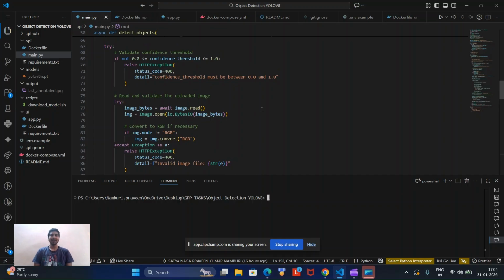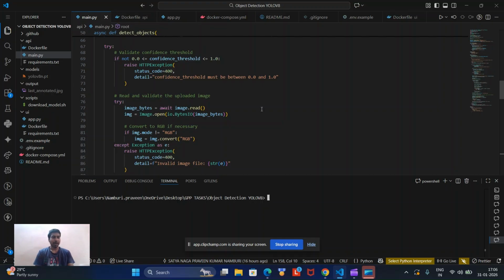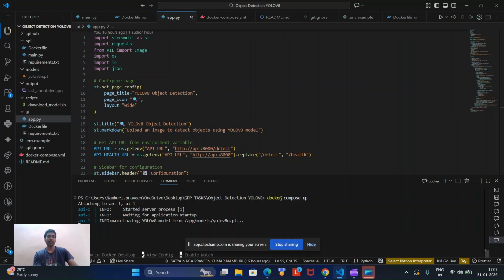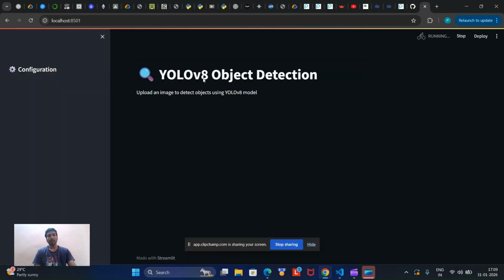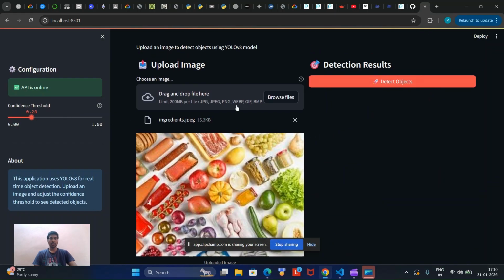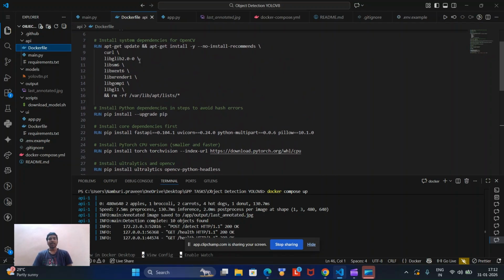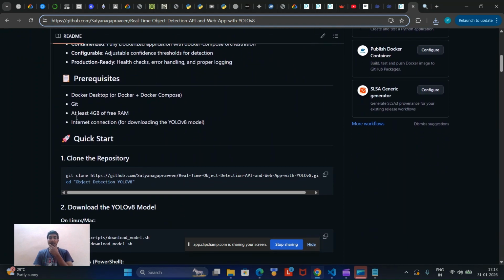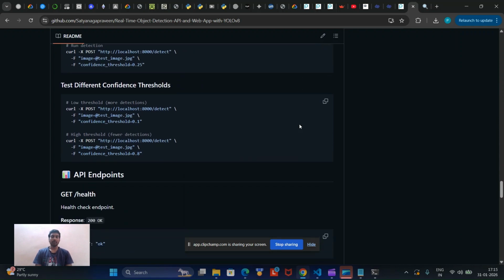Built a Real-Time Object Detection API and Web App with YOLOv8